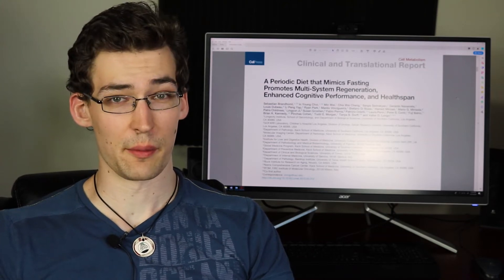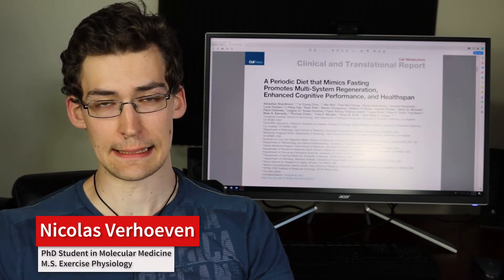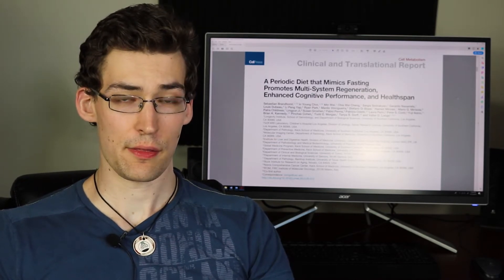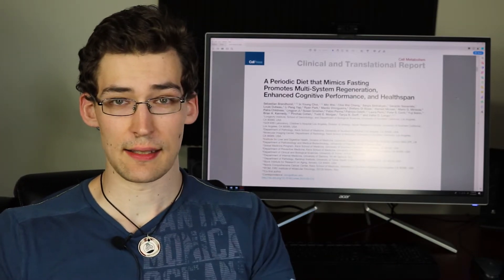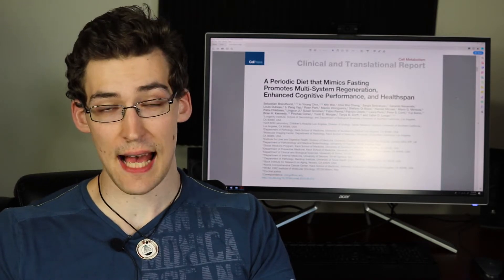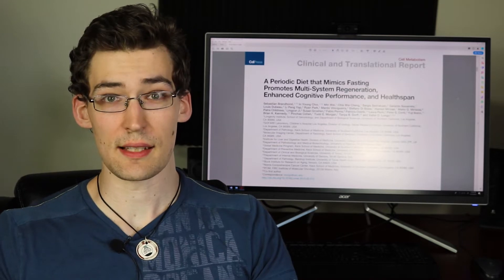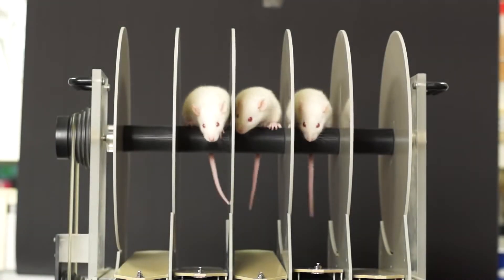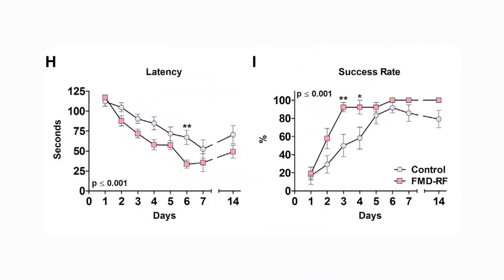EX: Fasting on Brain Health